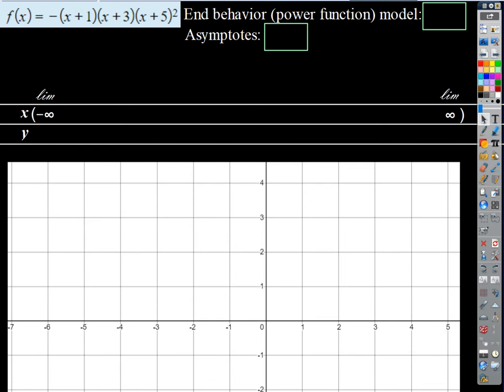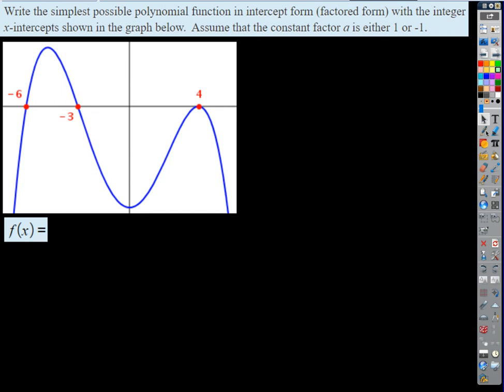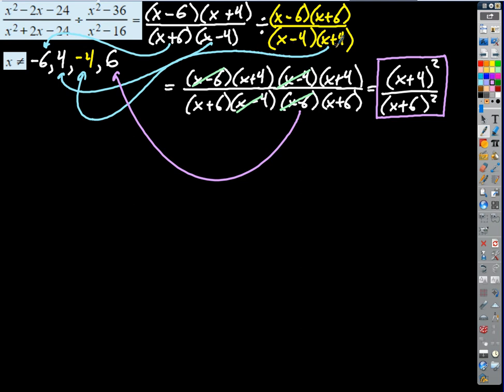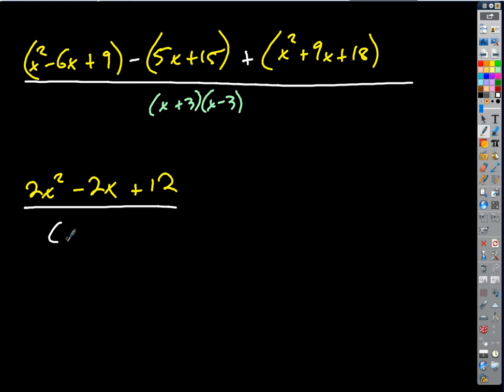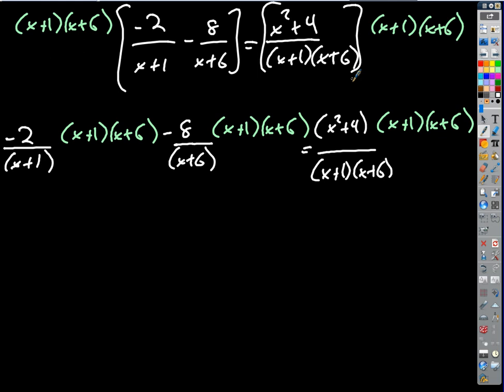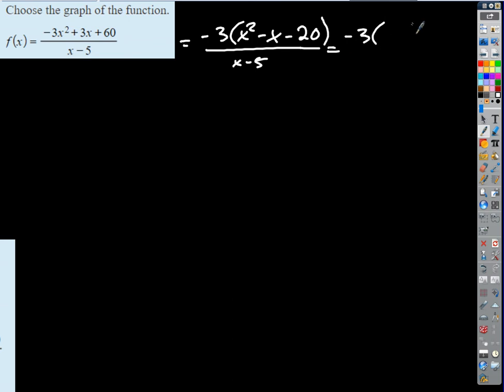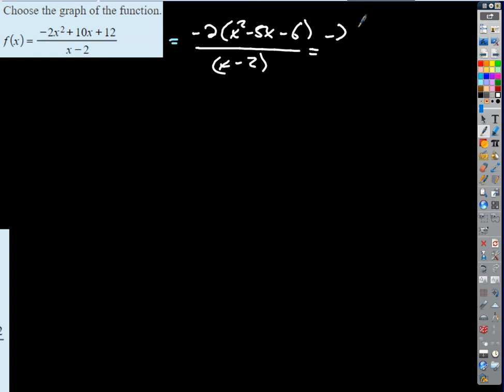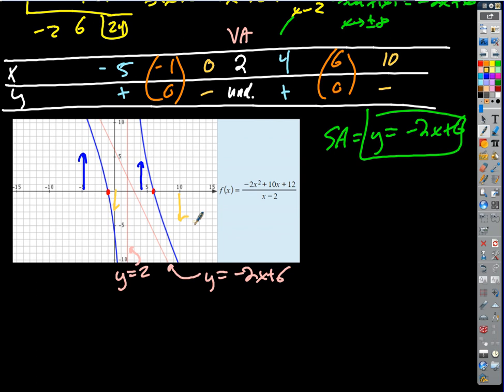2019 05 15 Unit 6 Test Review